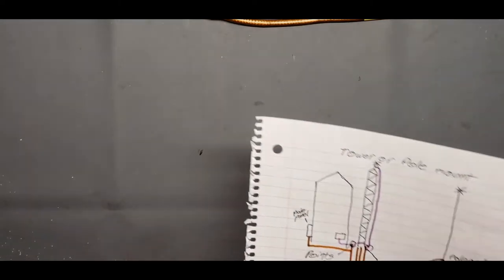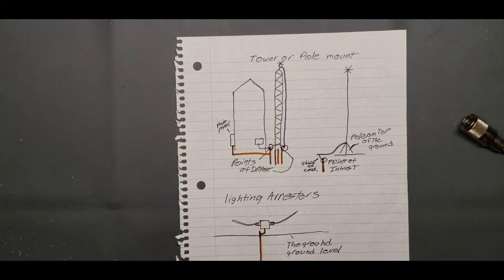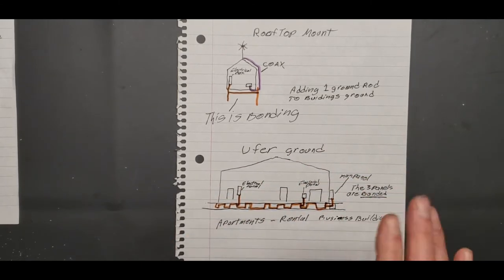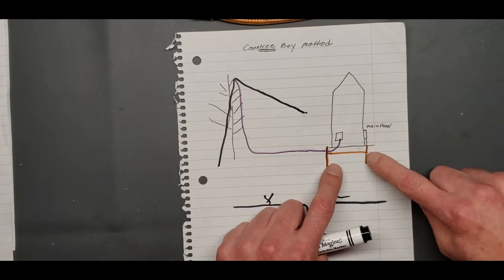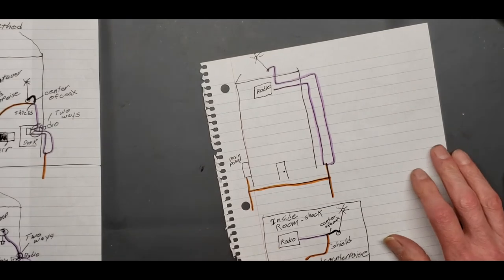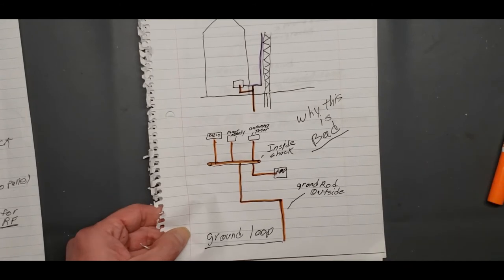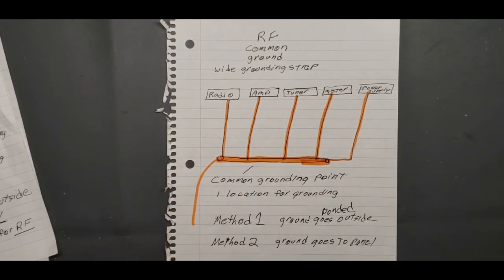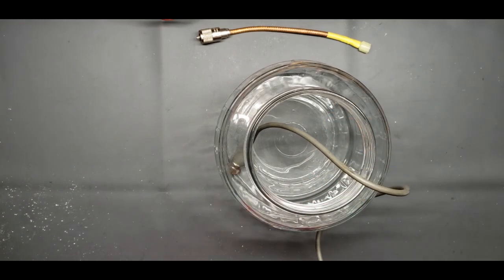Ham Radio Grounding Bonding and RFI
This video describes how to ground and bond for RFI in your ham radio situation.